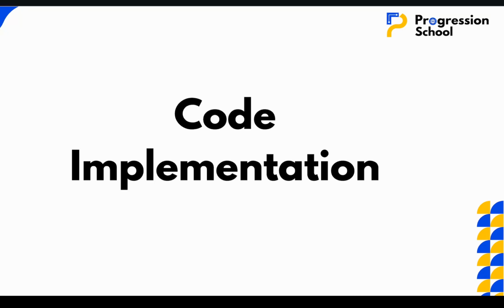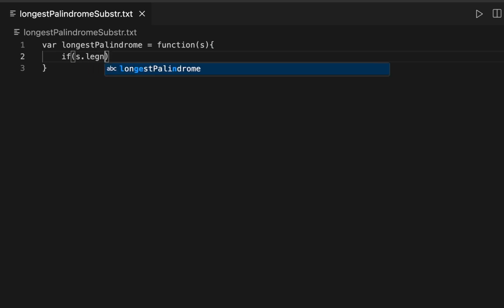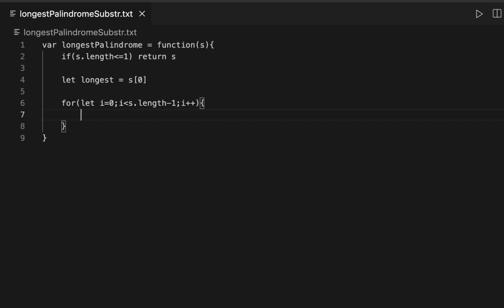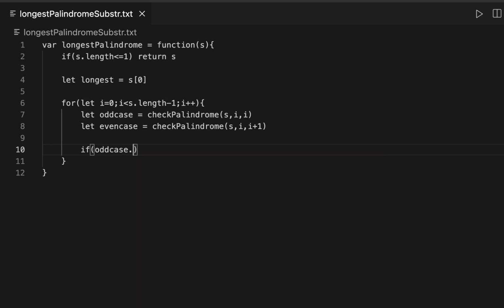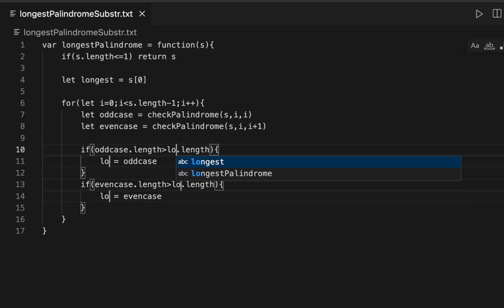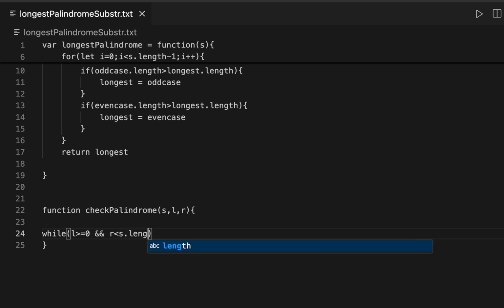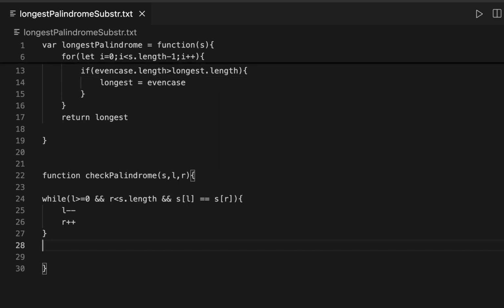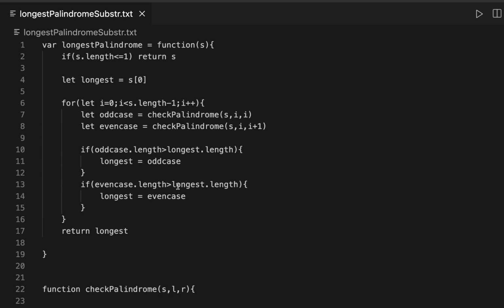Longest Palindromic Substring | Code Implementation | Leetcode 5 | Progression90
In this video, we will be implementing the solution to the Leetcode problem "Longest Palindromic Substring" in Javascript. This is a popular problem on the Leetcode platform and is a great example of a string manipulation problem. We will be going through the code implementation step by step, explaining the approach and the logic behind the solution.

The goal of this problem is to find the longest palindromic substring within a given string. A palindromic substring is a substring that reads the same backwards as forwards. We will be using a dynamic programming approach to solve this problem.

If you're interested in learning more about coding and full stack development, be sure to check out our course on Generative AI full stack development